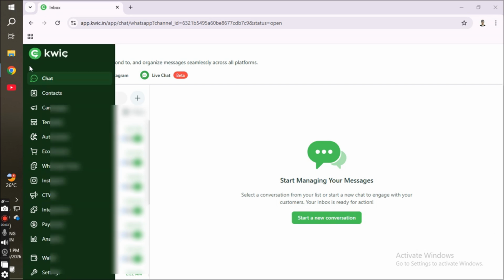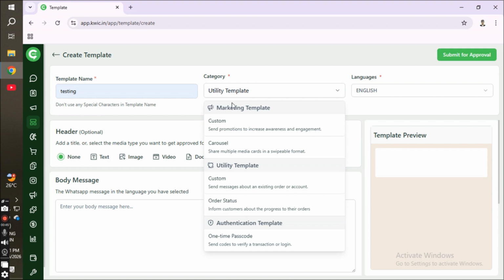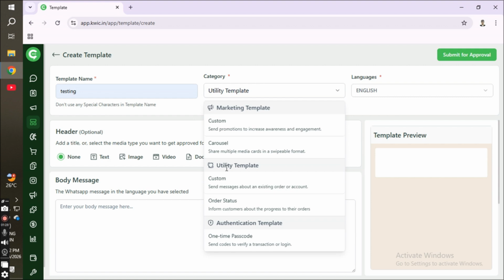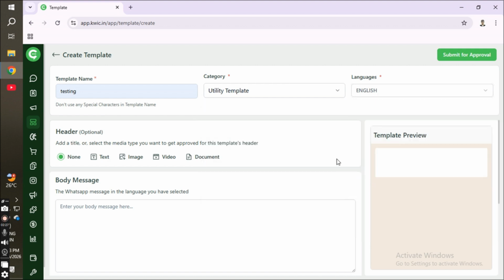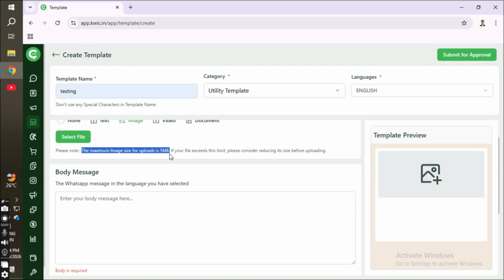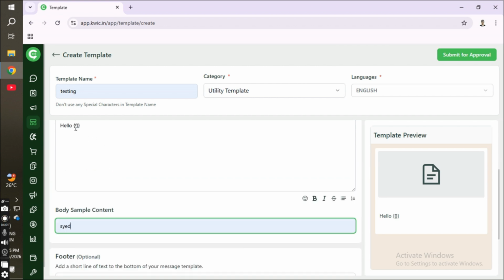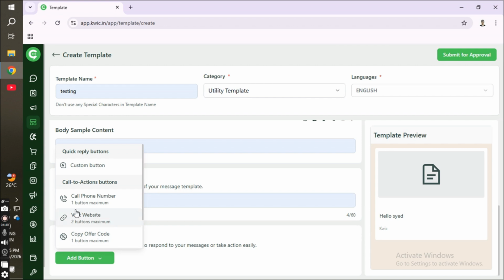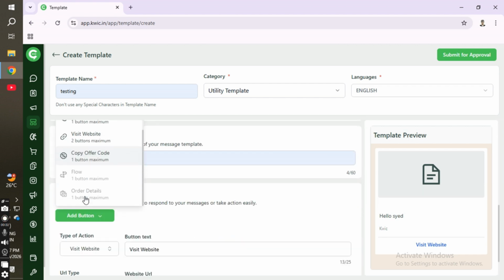KWIC Tutorial: Create & Submit WhatsApp Templates Easily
This video shows you how to quickly create WhatsApp templates inside KWIC.
Follow along to add content, variables, buttons, and submit for Meta approval.
Start sending broadcasts and automated messages in minutes.